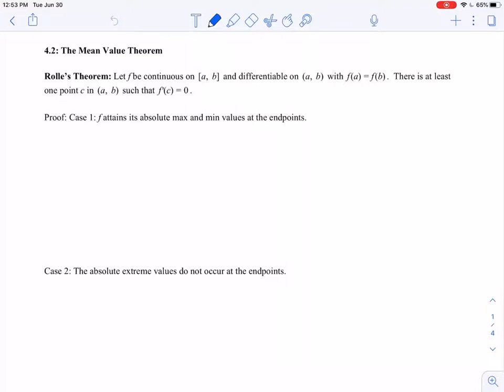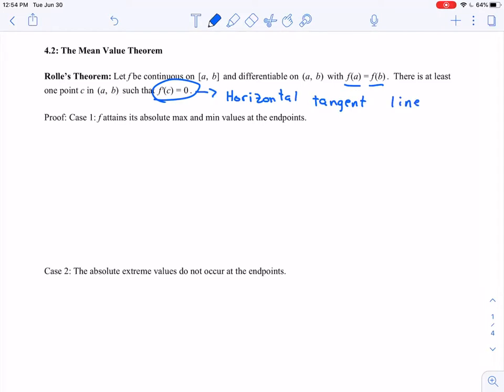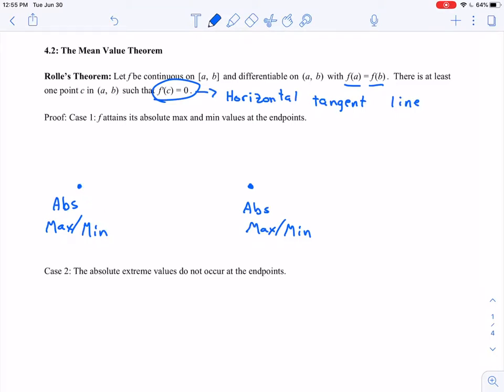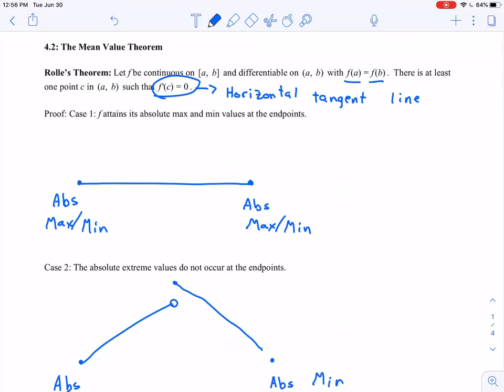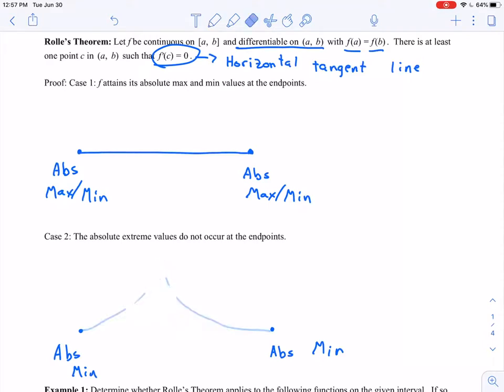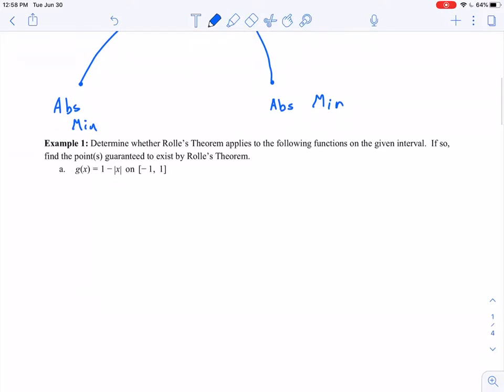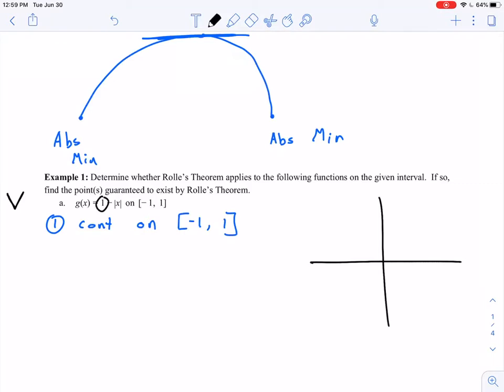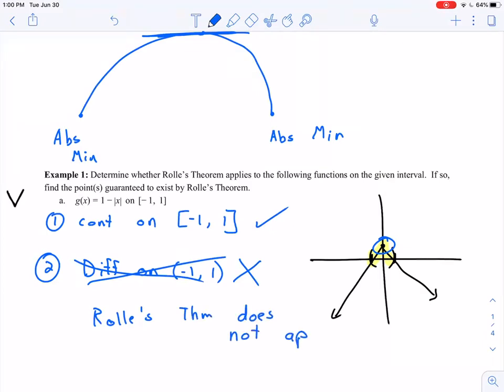MTH150 4.2.1 rolles thm ex 1